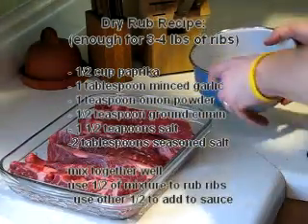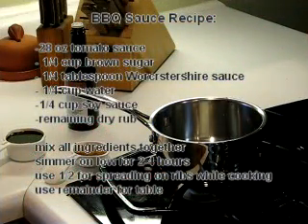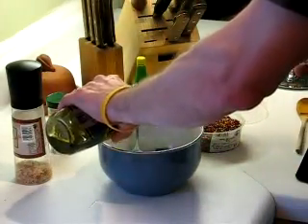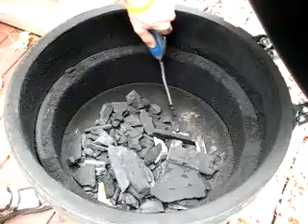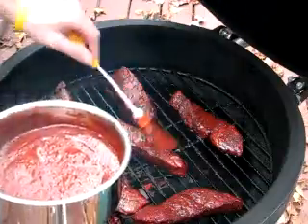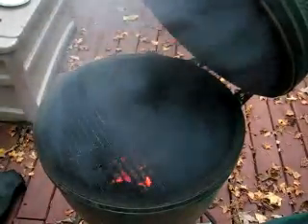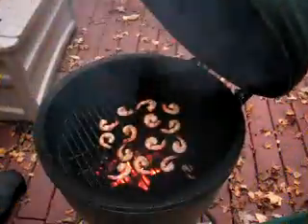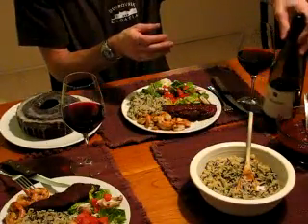Tell BBQ Guy What To Cook Episode 2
BBQ Guy cooks a surf and turf dinner on the grill of beef ribs and shrimp along with side dishes, beer and wine, and dessert